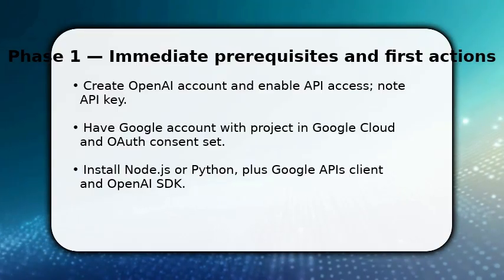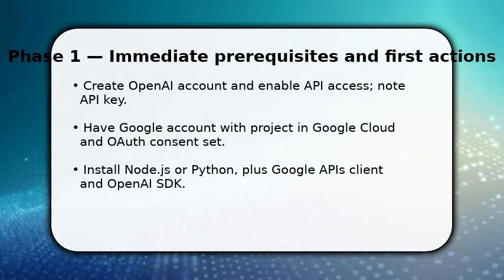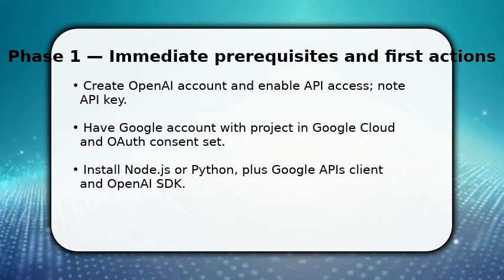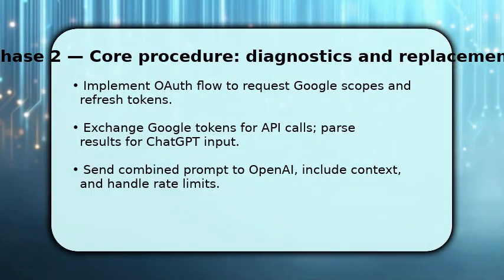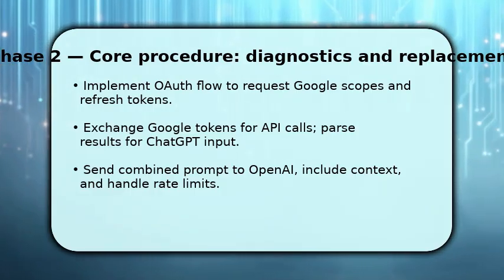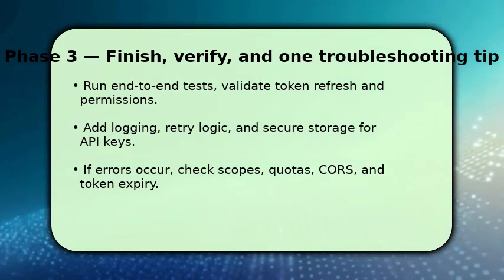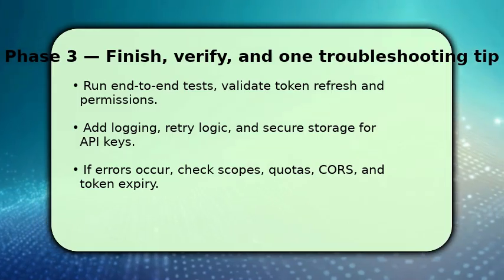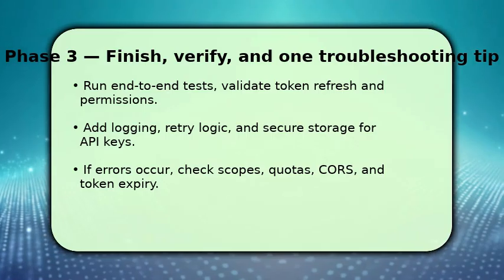How to Connect Chatgpt to Google - Step by Step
How to Connect Chatgpt to Google - Step by Step | 🔒 Surfshark VPN Deal — Stay private and secure. $1.99/mo + 3 Months Free ▸

Learn the step-by extricate process of integrating ChatGPT with Google services. This video guide provides clear instructions, from setting up necessary accounts to configuring API connections for seamless interaction between these platforms.

ChatGPT, Google integration, API connection, step-by-step guide, interaction setup, account configuration, platform connectivity